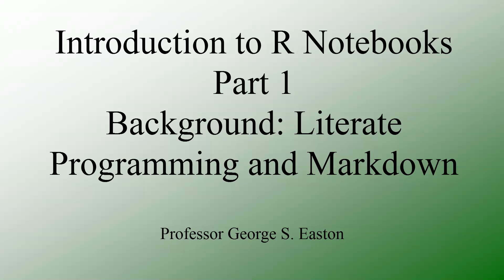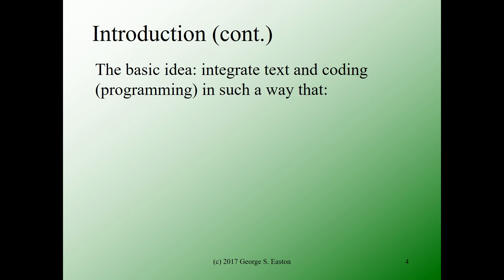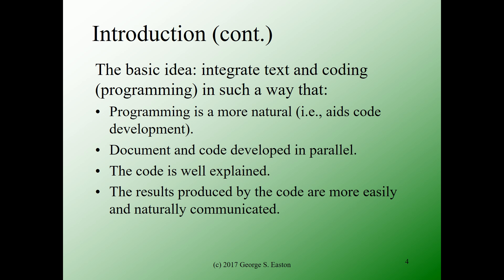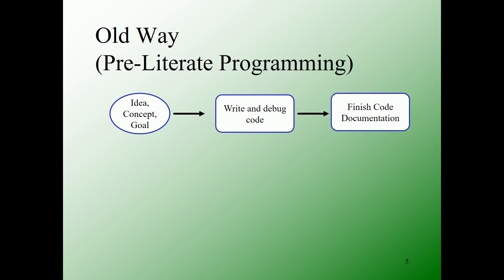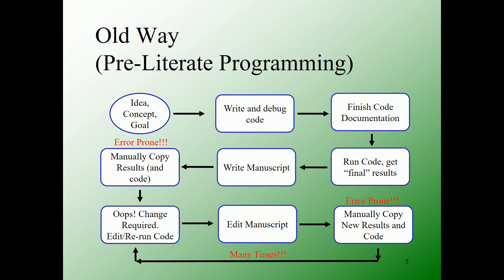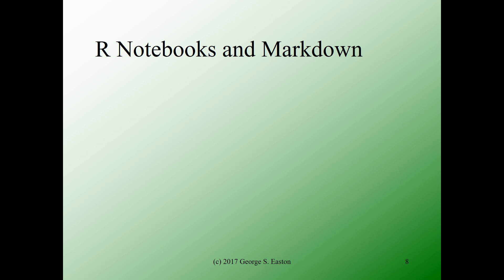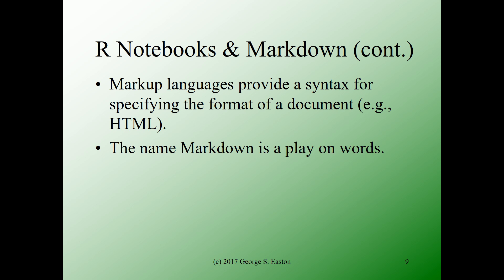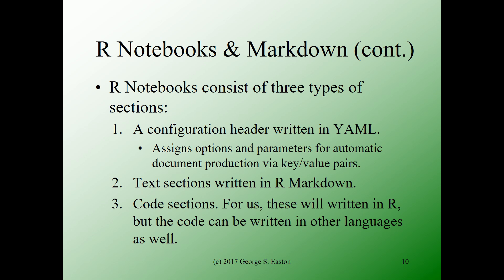R Notebooks Introduction Part 1: Background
This video is Part 1 of a two part series that introduce R Notebooks. This video provides background that includes a discussion of literate programming and Markdown as well as the three types of sections that comprise an R Notebook.